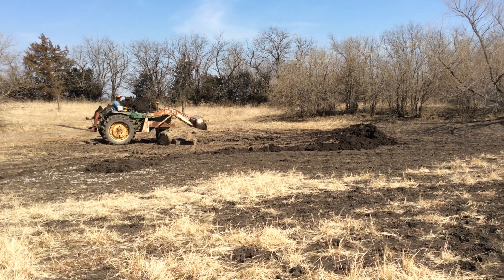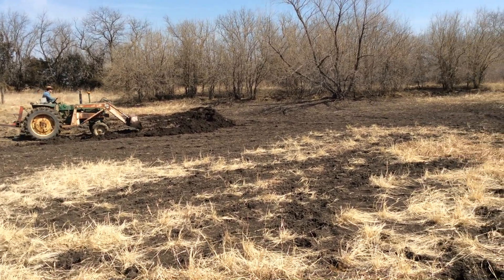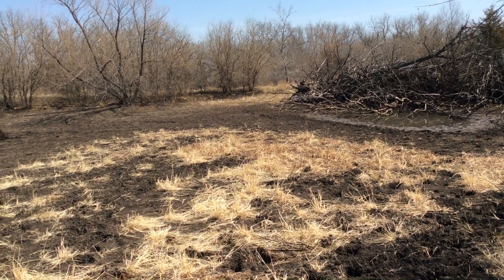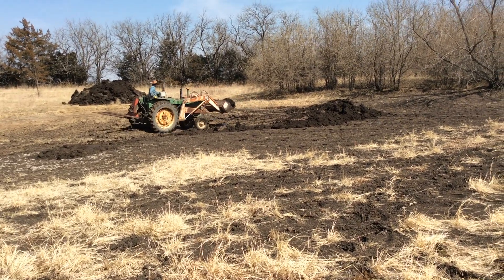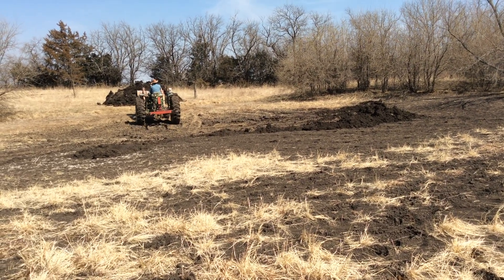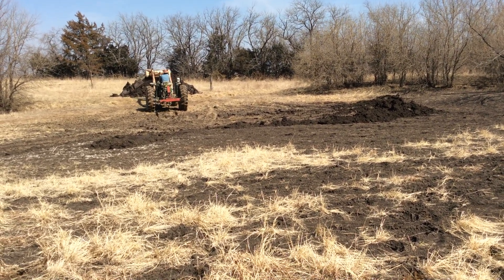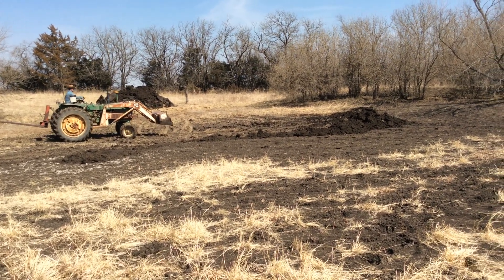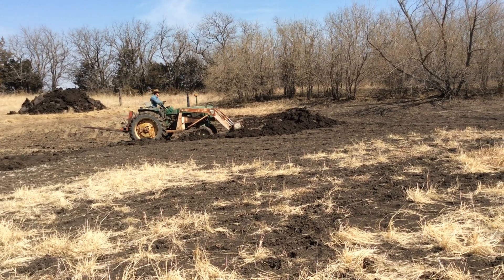Digging Muck Out of the Pond - Kansas Ranch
Scooping the much out of the dry pond to use as fertilizer on our field.